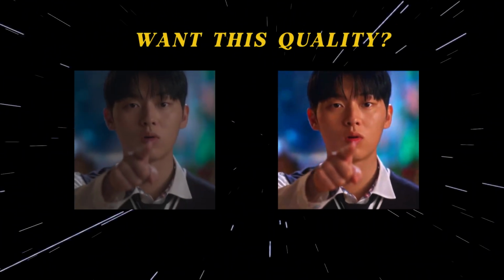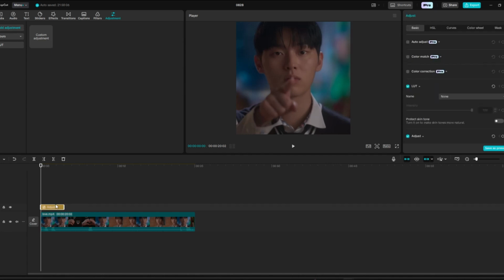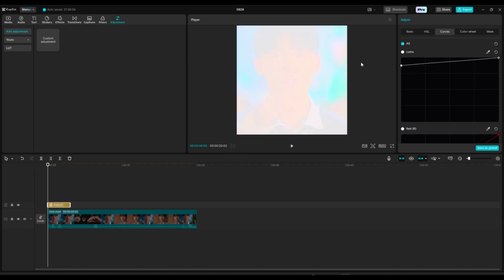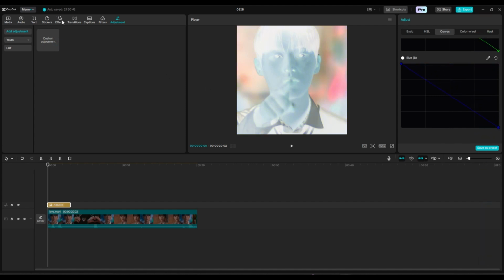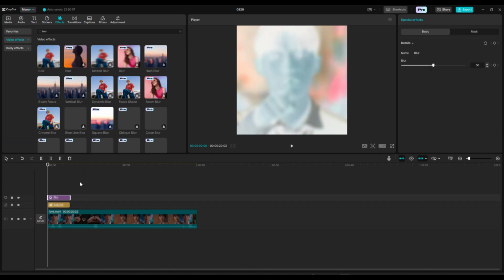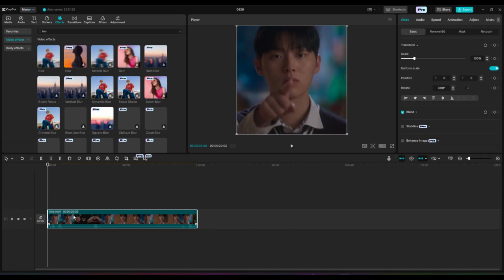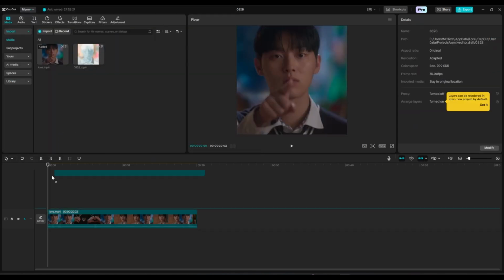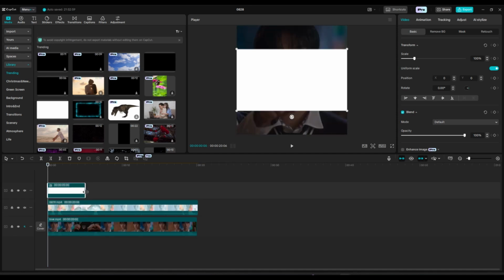How to get 4K Quality in CapCut PC 2025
🚀 Want to export your videos in 4K Ultra HD using CapCut PC 2025? In this step-by-step tutorial, I’ll show you how to set up the right export settings, improve video quality, and get the best results for your edits.

Learn how to:

Export videos in 4K (3840x2160)

Fix blurry or low-quality exports

Use the best CapCut PC settings for smooth playback

Make your edits look professional and cinematic

🔥 Whether you’re editing for YouTube, TikTok, or any platform, this guide will help you unlock the best quality in CapCut PC 2025.

Search:
How to get 4k quality in capcut
how to get 4k quality on capcut
how to get 4k quality on capcut football
how to get 4k quality on capcut anime
how to get 4k quality on capcut stranger things how to get 4k quality on capcut marvel
how to get 4k quality on capcut football edit
how to get 4k quality on capcut demon slayer how to get 4k quality on capcut export
how to enable 4k quality on capcut
how to make a video 4k quality capcut football how to get good quality on capcut 4k
how to get 4k quality on capcut low quality
how to have 4k on capcut
how do you get 4k on capcut
how to get 4k resolution on capcut
how to get 4k quality option on capcut
how to get 4k quality on capcut short
how to get 4k quality on capcut ultra hd
how to get 4k 60fps on capcut
how to get 4k quality on capcut in 1 min
× y shake tutorial capcut
x and y shake tutorial capcut +shake tutorial capcut
× y shake tutorial, shake tutorial
x and y shake tutorial
capcut edit tutorial
tutorial shake capcut
capcut, capcut x and y shake tutorial
x shake capcut tutorial
capcut x and y shake
capcut tutorials, capcut editing tutorial
shake tutorial on capcut
shake capcut tutorial
x and y shake capcut
Capcut Flash Like Ae